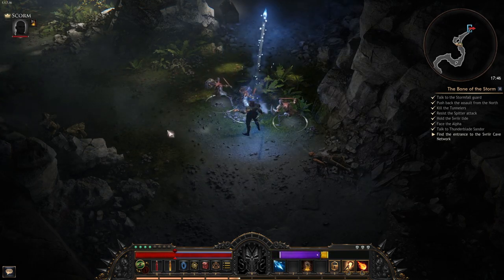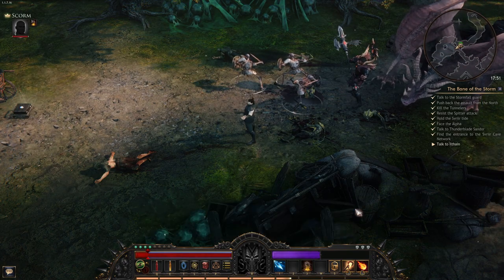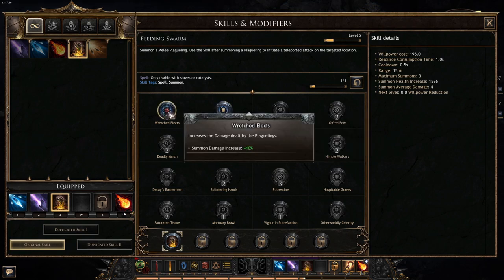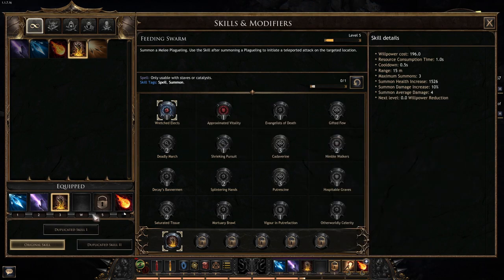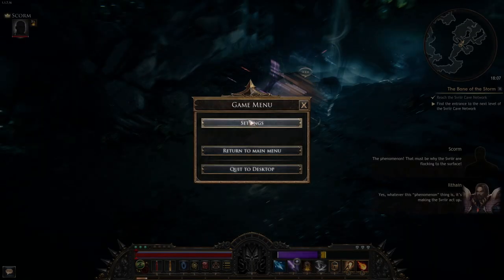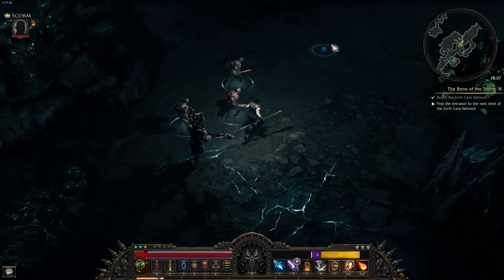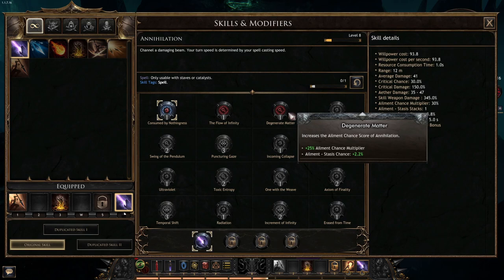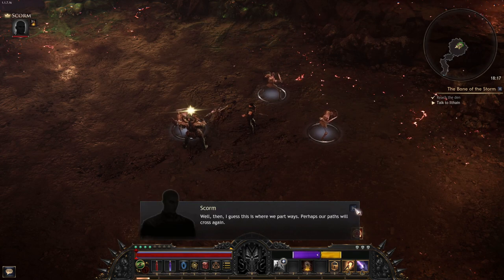Slowly Climbing The Strength Ladder -Wolcen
Decide In The Comments If You Guys Want 30 Minute or 1 Hour Long Videos, Assuming The Few Videos I Upload On Wolcen Even Get Veiws, If Not Then Ill Simply Not Post More

Episode 2 Of A Potential Wolcen: Lords Of Mayham Playthrough